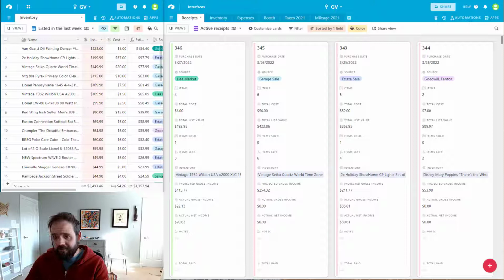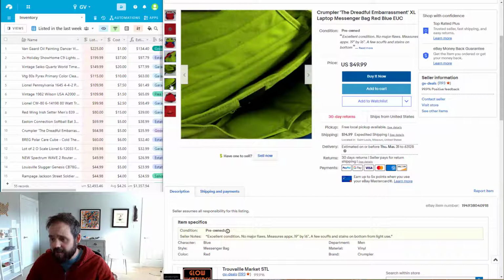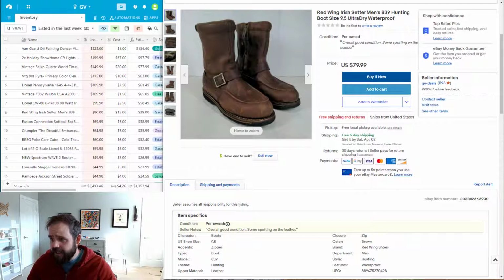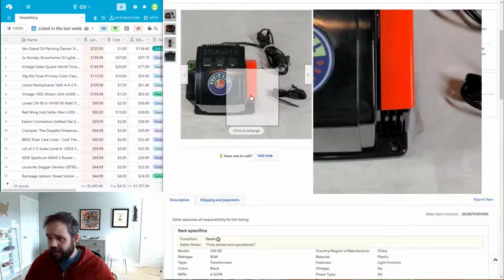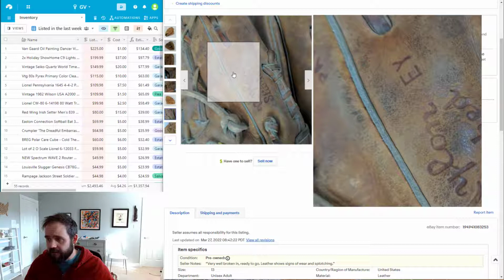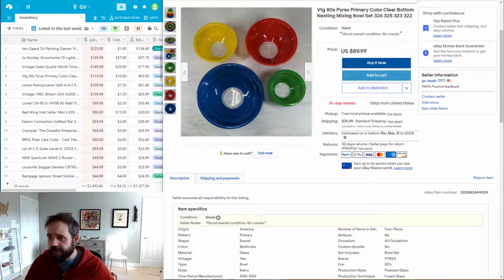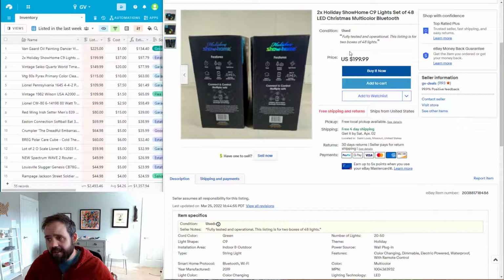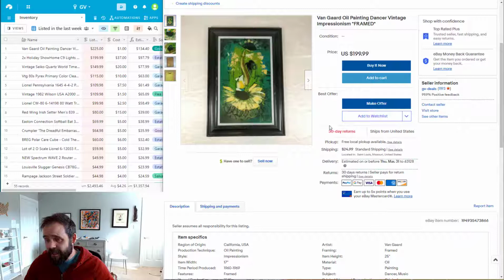Lionel trains, Wilson A-2000, Red Wing boots, and more listed on eBay this week